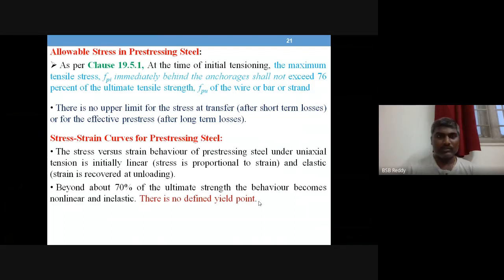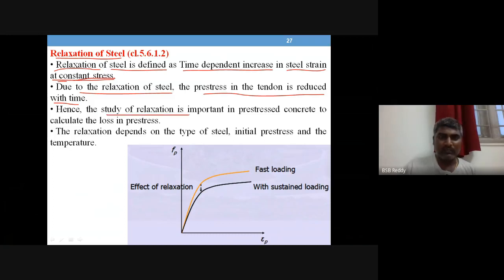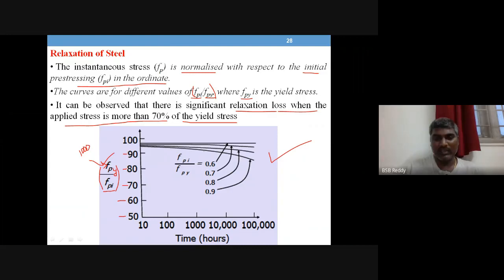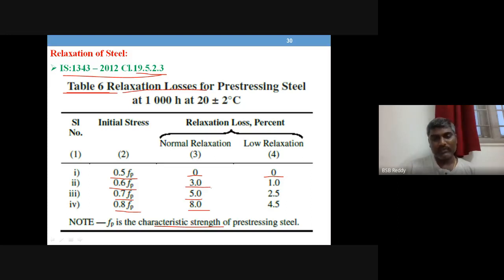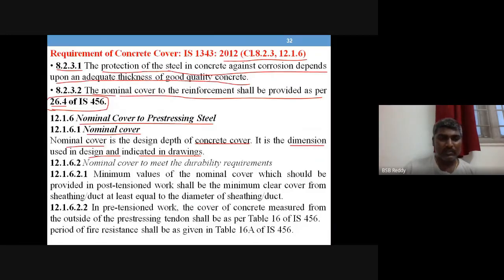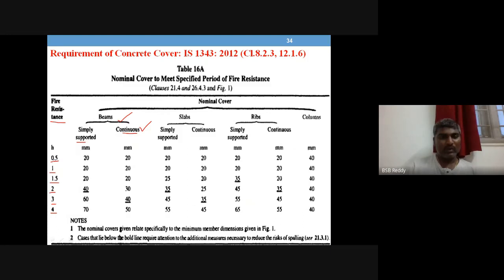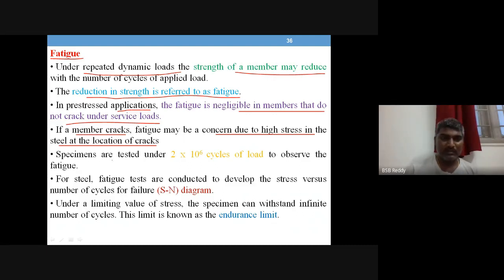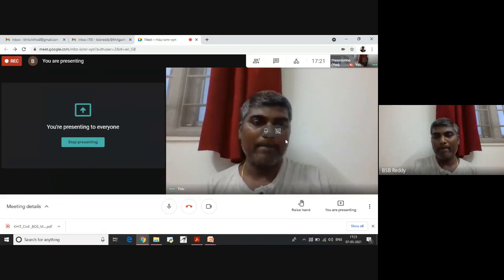relaxation of stress in prestressing steel